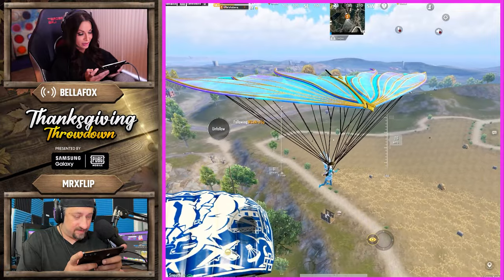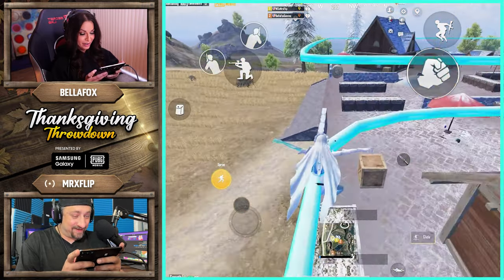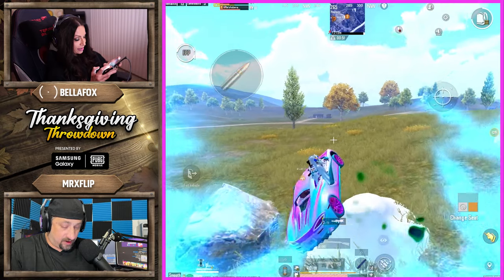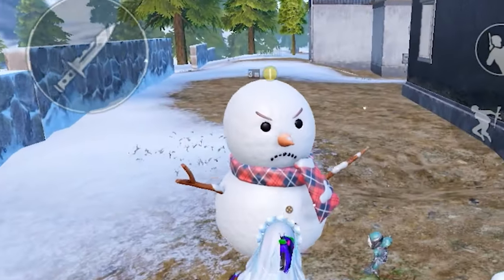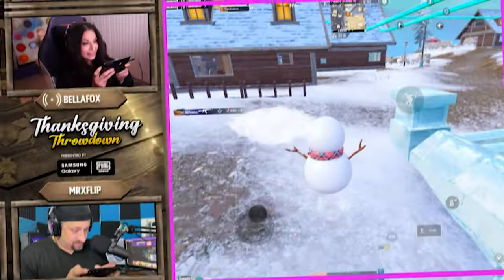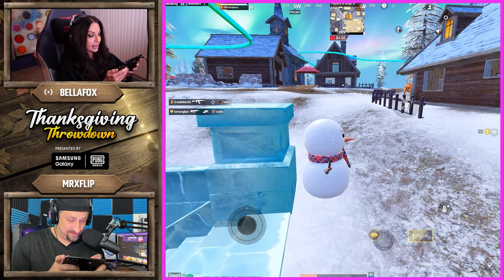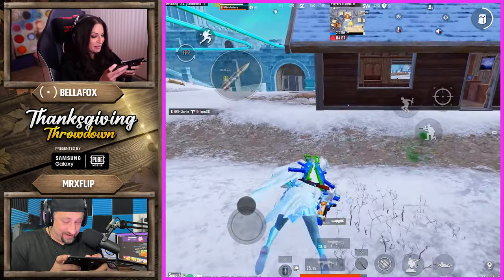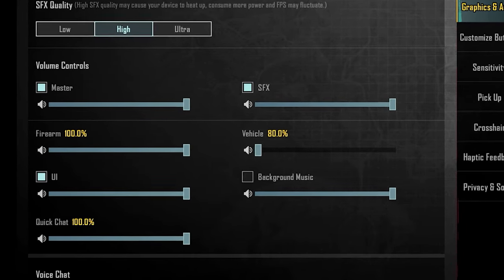Exploring the PUBG MOBILE 2.9 Update on the Samsung Galaxy Z Fold5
Thank you to Samsung Galaxy and PUBG MOBILE for sponsoring today's video! Sign up for the $50,000 PUBG MOBILE: Thanksgiving Throwdown presented by Samsung Galaxy You can also find out more info about the GalaxyZFold5

The Samsung Galaxy Z Fold5 boasts a massive 7.6" interior screen when unfolded and is great for gaming on the go for games like PUBGMOBILE. Be sure to download PUBG MOBILE to PLAY FOR FREE and experience the new version 2.9 update

The PUBG MOBILE: Thanksgiving Throwdown presented by Samsung Galaxy is a unique event that's all about celebrating the true spirit of Thanksgiving by giving thanks and giving back! During the Grand Finals on Nov 21st at 5pm PT / 8pm ET, $40,000 USD and $10,000 worth of Samsung Galaxy devices will be up for grabs, and all participants will be competing to win prizes for someone they're thankful for. Don't miss out on this one-of-a-kind event!

Flip is the special person that I'm competing to win prizes for!